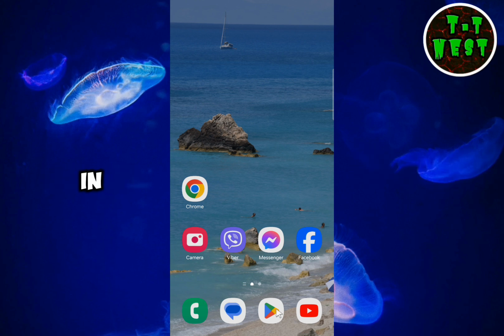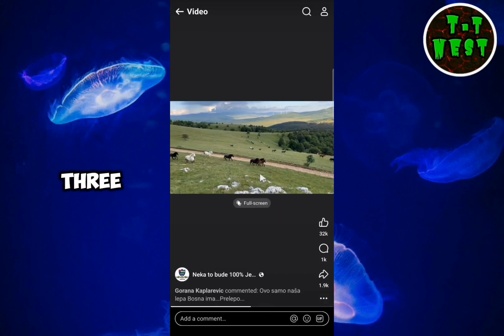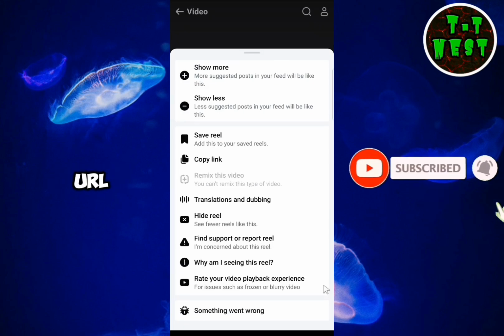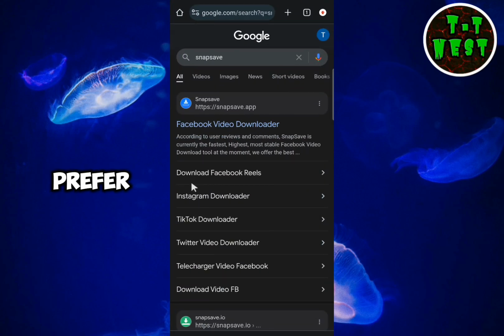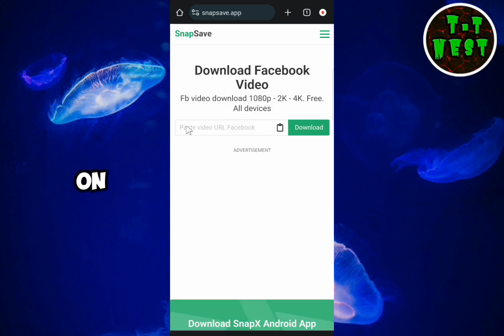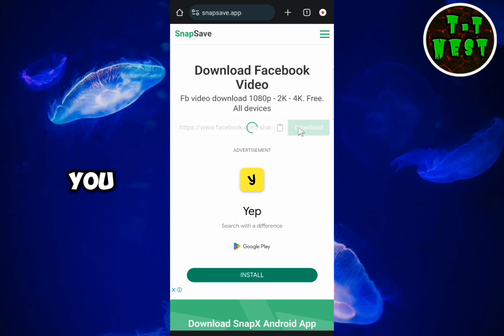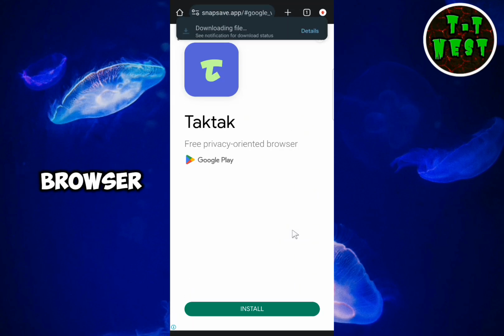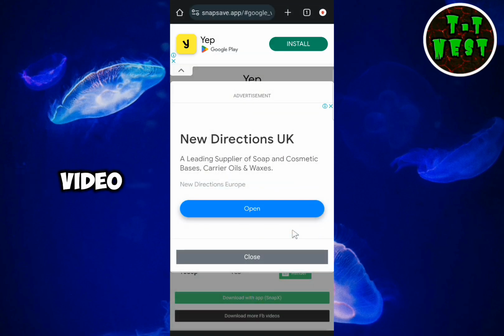How To Download A Video From Facebook Directly To Your Mobile Device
To download a video from Facebook on your mobile device, follow these steps:

1. **Open Facebook App**: Ensure you have the latest version of the Facebook app installed on your mobile device and open it.

2. **Find the Video**: Locate the video you want to download on your feed, a friend's post, or a page you follow.

3. **Copy the Video Link**:
   - Tap on the "Share" button below the video.
   - Select "Copy Link" from the menu to copy the video's URL.

4. **Open a Browser and Use a Downloader Site**:
   - Open a web browser on your mobile device (such as Chrome or Safari).
   - Go to a Facebook video downloader website, such as "fbdown.net" or "getfvid.com."

5. **Paste the Link and Download**:
   - Paste the copied video link into the input field on the downloader site.
   - Tap the "Download" or "Start" button.

6. **Choose Video Quality**:
   - Select the desired video quality (HD or SD) if prompted.
   - The video will start downloading to your device.

7. **Save the Video**:
   - Once the download is complete, the video will be saved to your device's "Downloads" folder or another default location.